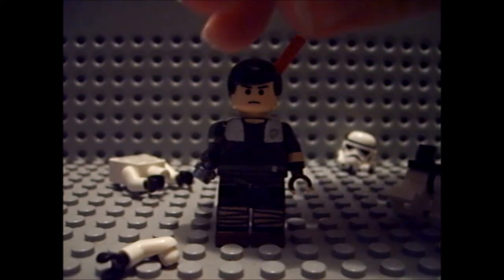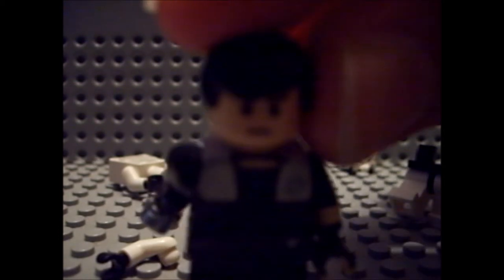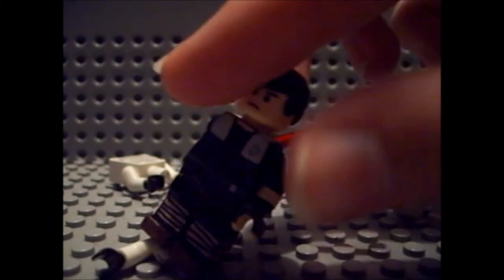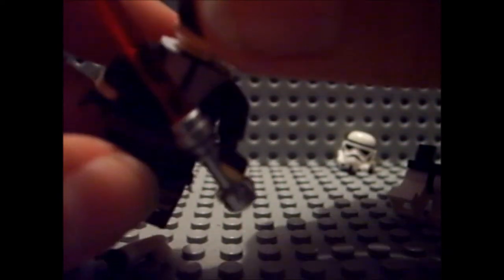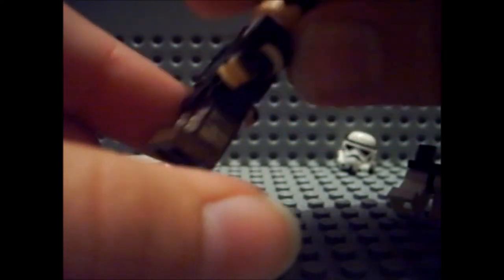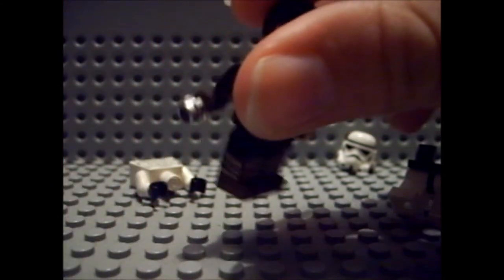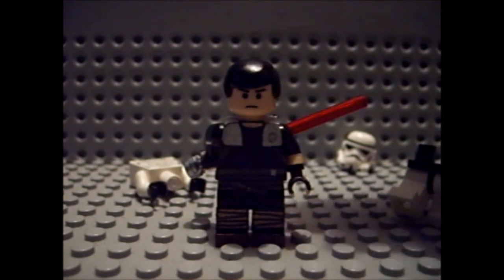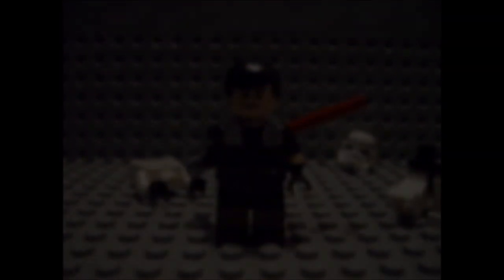MOC Review : lego Starkiller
In this vid, I show you my custom made Starkiller. I made him a long time ago, but I forgot about him. But now (with TFU2) I made a video on him. Hope you enjoy =)